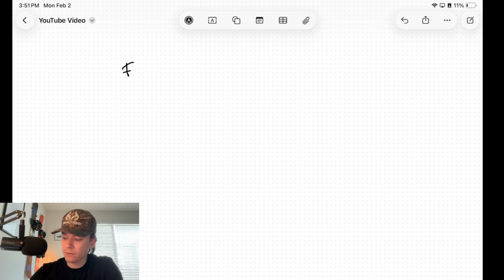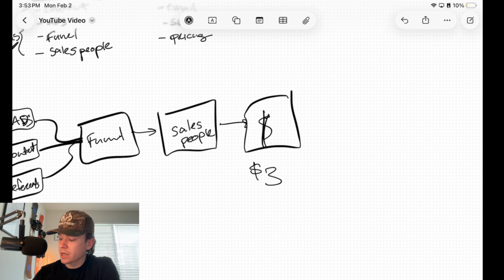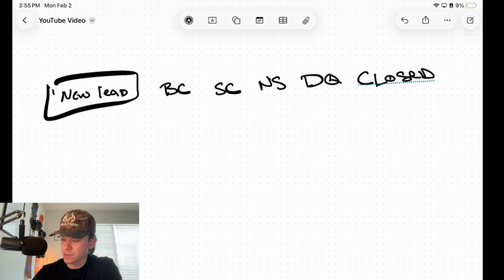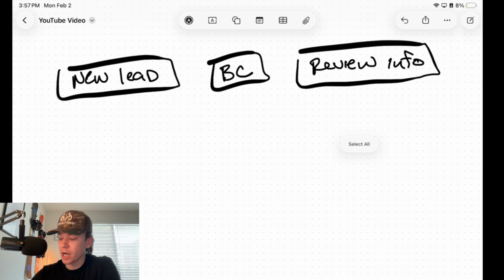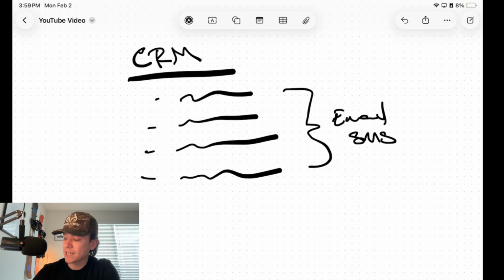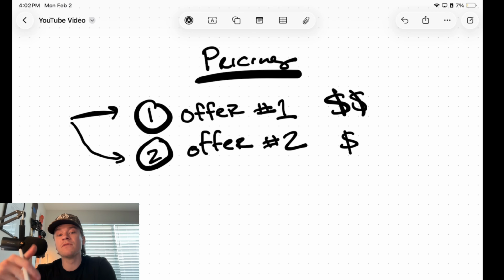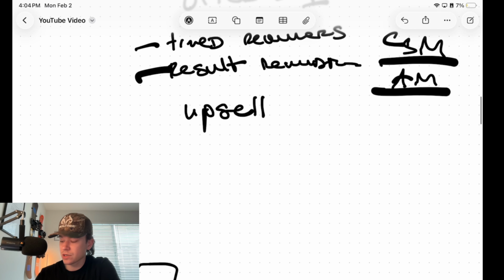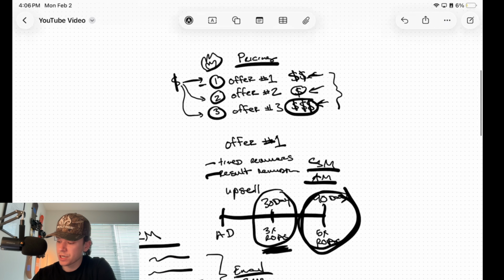how to 3x your ROAS without touching your ads (backend monetization)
Want us to run your ads?

Want to master paid ads? Apply for a call